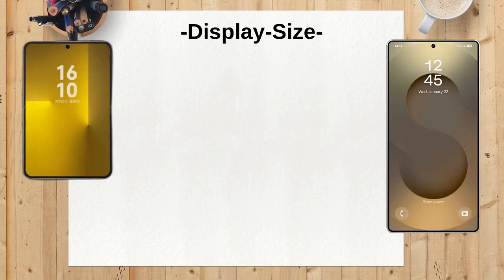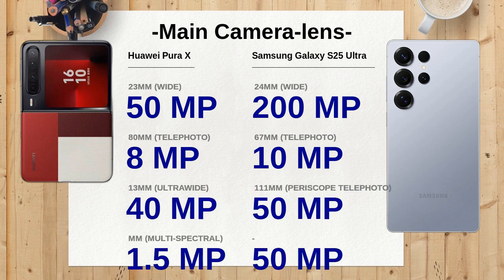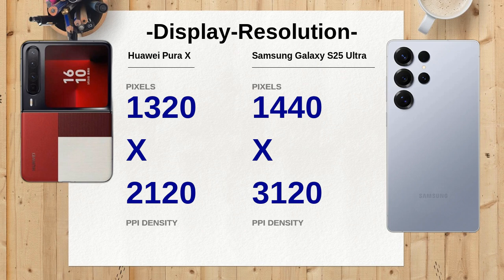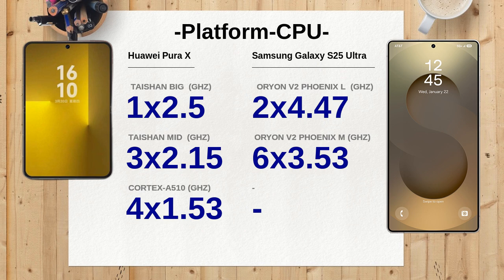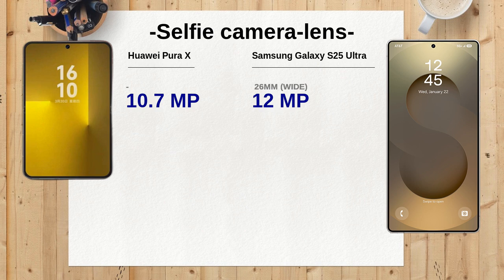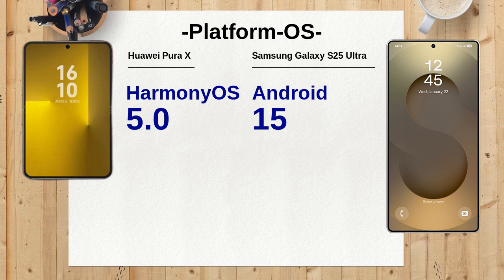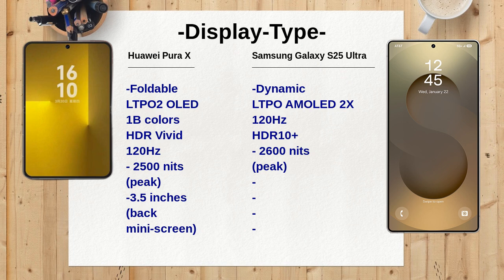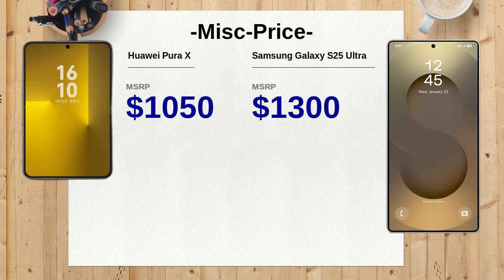Huawei Pura X vs Samsung Galaxy S25 Ultra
Huawei Pura X vs Samsung Galaxy S25 Ultra: A Quick Comparison

This video breaks down the key differences between the Huawei Pura X and the Samsung Galaxy S25 Ultra, helping you decide which flagship phone might be right for you.

 Camera Clash

The Samsung Galaxy S25 Ultra boasts a monstrous 200MP main sensor, alongside a versatile periscope telephoto lens offering 5x optical zoom.  The Huawei Pura X, while packing a respectable 50MP main camera with OIS, offers a more modest 3.5x optical zoom through its 8MP telephoto lens.  Content creators might lean towards the S25 Ultra for its sheer resolution and zoom capabilities.

 Display Duel

The S25 Ultra also wins in the display department, featuring a slightly larger 6.9-inch screen with a sharper 1440 x 3120 resolution. The Pura X offers a 6.3-inch display with a 1320 x 2120 resolution, which is still quite impressive, but doesn't quite match the S25 Ultra's vibrancy and detail.

 Performance Powerhouse

Under the hood, both phones pack a punch. The S25 Ultra is powered by the cutting-edge Snapdragon 8 Elite processor, promising exceptional performance.  The Pura X relies on the Kirin 9020, a powerful chipset in its own right, though potentially not as potent as the S25 Ultra's offering.

 Memory Matters

Both phones offer similar memory configurations, starting from 256GB of storage and 12GB of RAM, going up to 1TB of storage. However, the Pura X offers a 512GB/16GB RAM option, while the S25 Ultra tops out at 1TB/16GB RAM.

 Battery Battle

The S25 Ultra packs a slightly larger 5000mAh battery compared to the Pura X's 4720mAh.  While real-world battery life will depend on usage, the S25 Ultra likely offers a slight edge in endurance.

 Build and Design

Both phones sport premium designs. The S25 Ultra boasts a robust titanium frame with Corning Gorilla Armor 2 on both front and back.  The Pura X features a sleek aluminum frame with a glass back, or an eco-leather option for a more unique feel.

 Price Point

The Samsung Galaxy S25 Ultra commands a premium price of $1300, while the Huawei Pura X comes in at a slightly more affordable $1050.  This price difference could be a deciding factor for budget-conscious buyers.